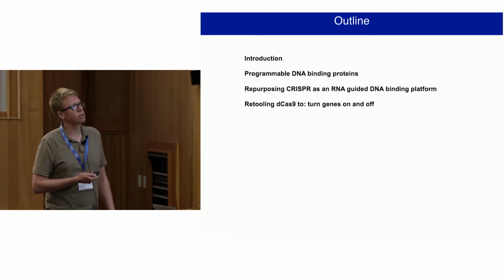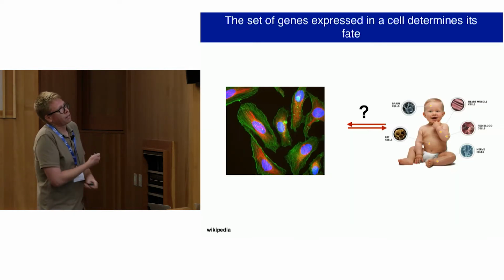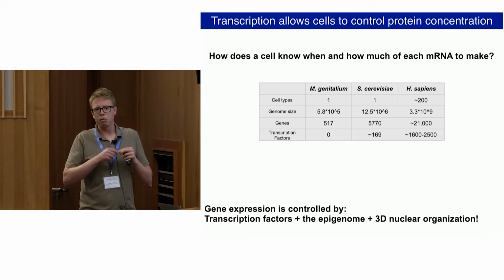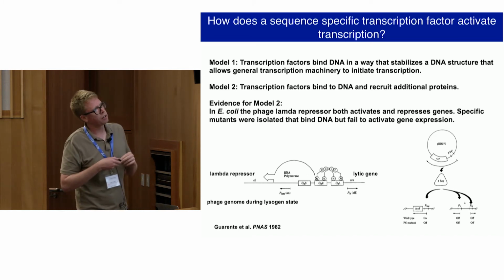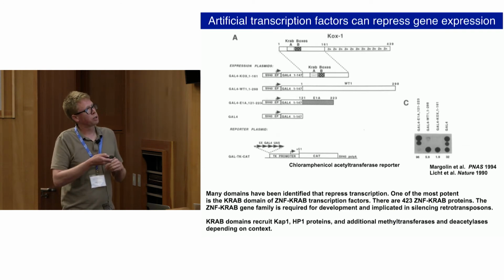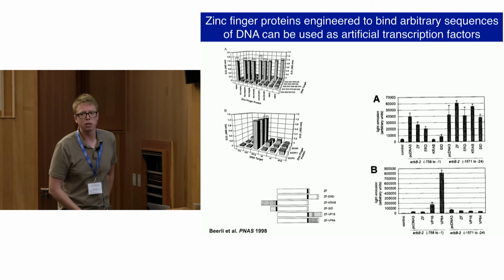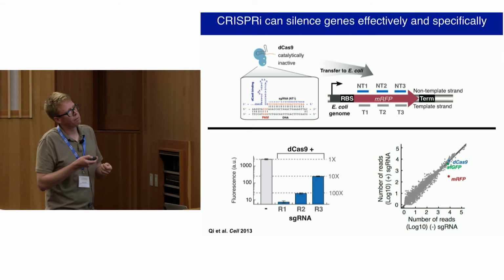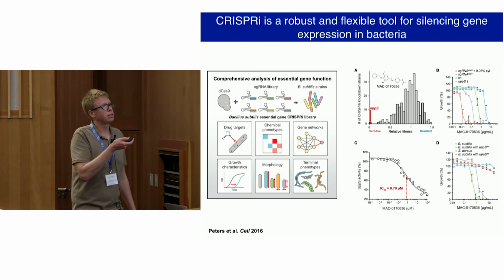Luke Gilbert: Introduction to dCas9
Luke Gilbert (University of California, San Francisco) explains the development and application of dead-Cas9 (dCas9) [2017 CRISPR Workshop]